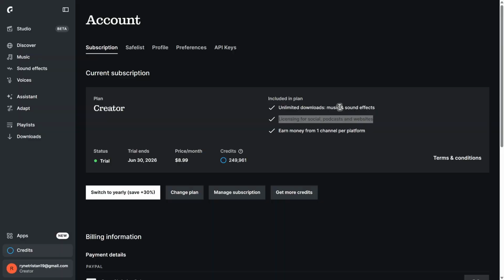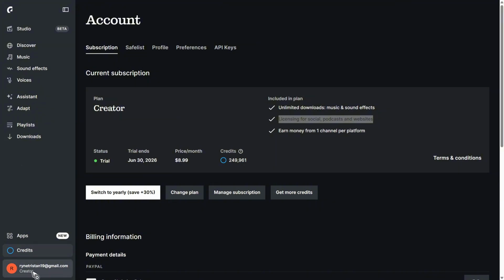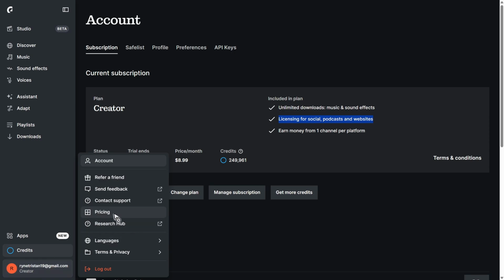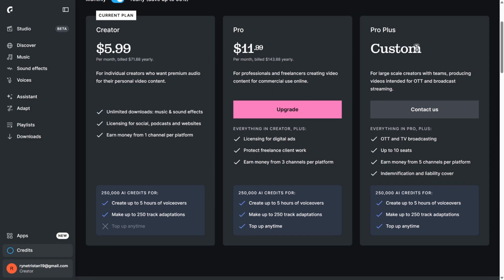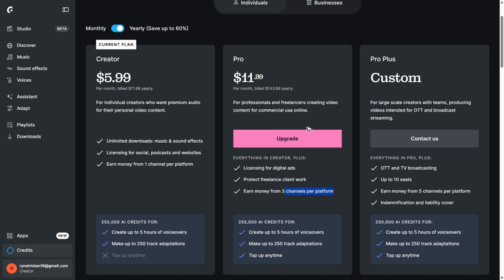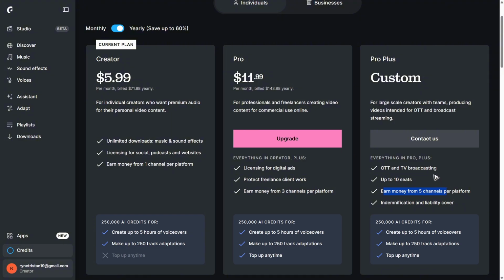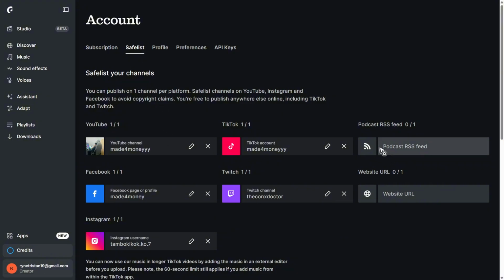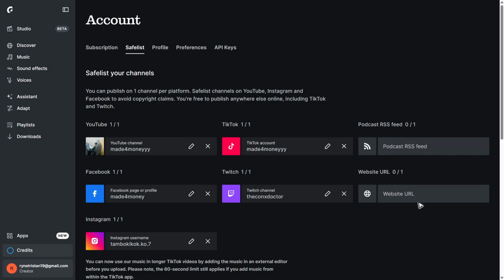How To Download Epidemic Sound License (Full Guide 2026)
How To Download Epidemic Sound License

In this video, I will show you how to download an Epidemic Sound license. Many creators need proof of licensing when working with clients, businesses, agencies, or commercial projects. Understanding where to find licensing information and how to access documentation within your Epidemic Sound account can help you verify your rights to use music and sound effects. This tutorial walks through the process step by step.

00:00 Introduction
00:10 Download Epidemic Sound License